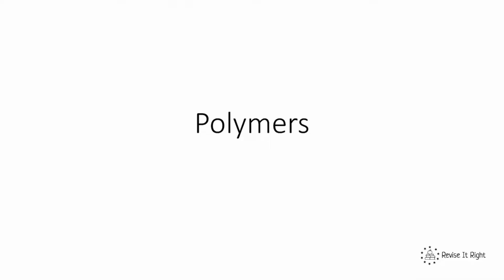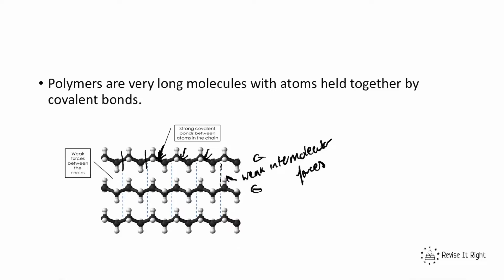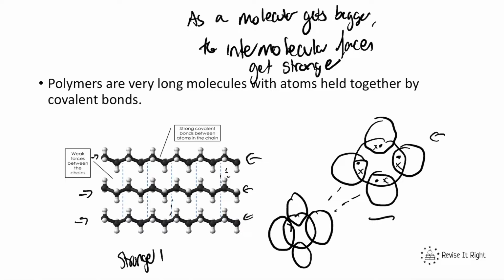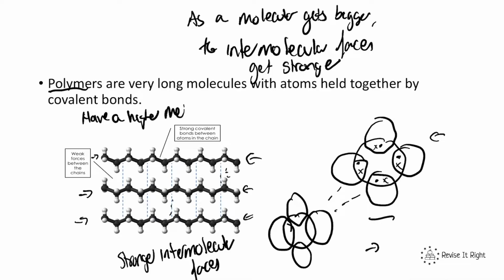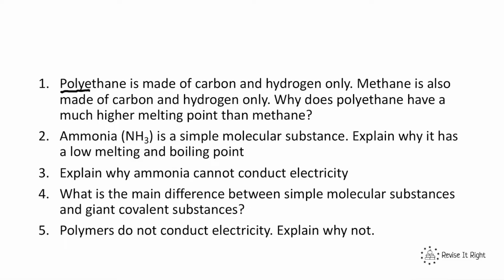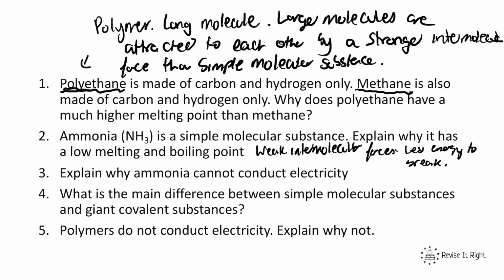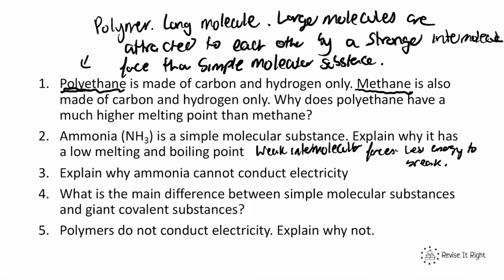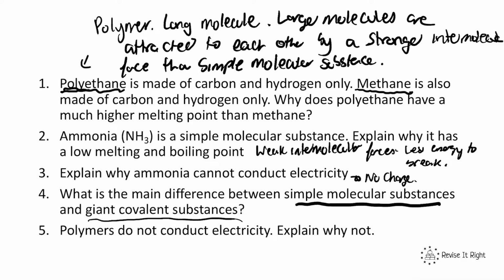GCSE Chemistry 9 1 Polymers